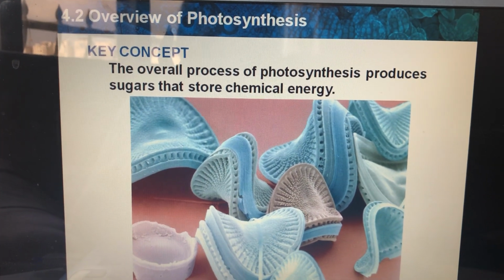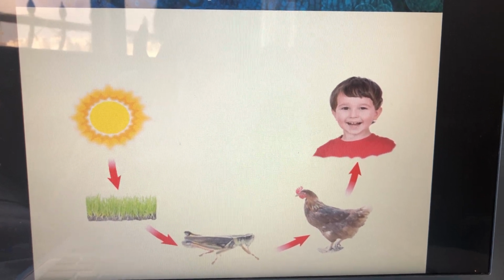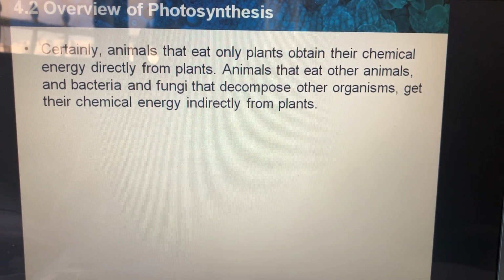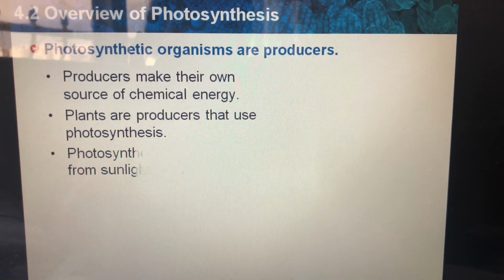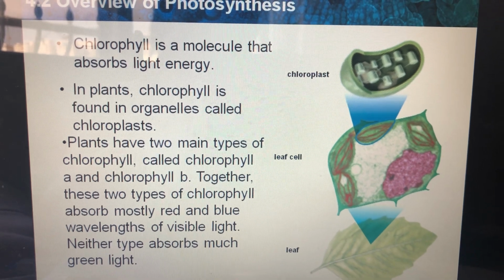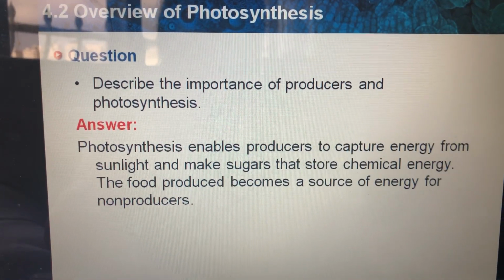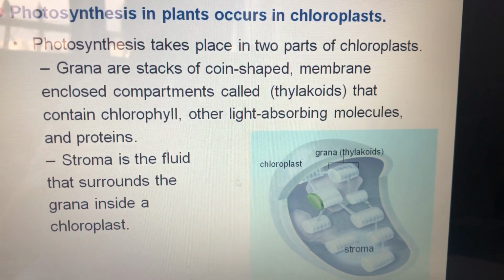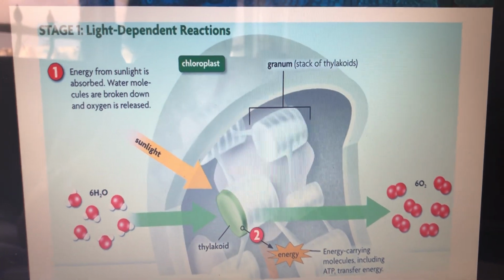Chapter 4 sec 2 Overview of photosynthesis